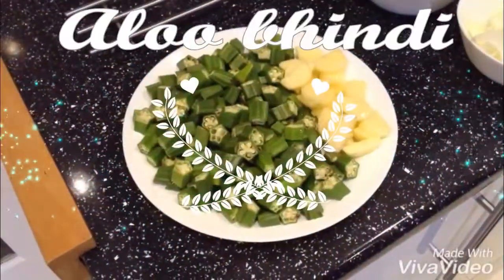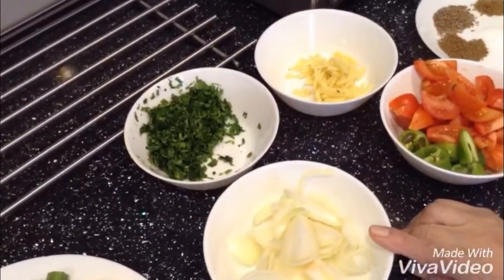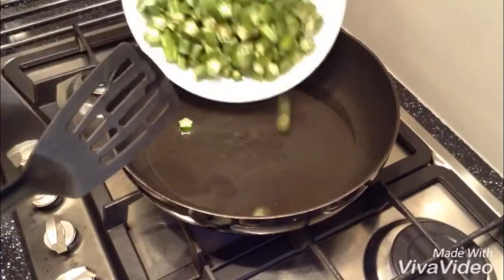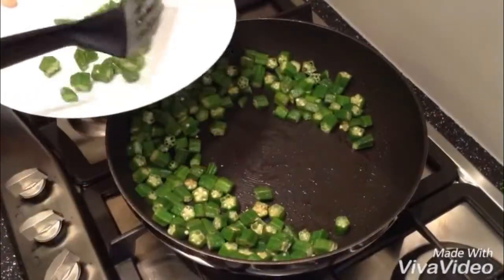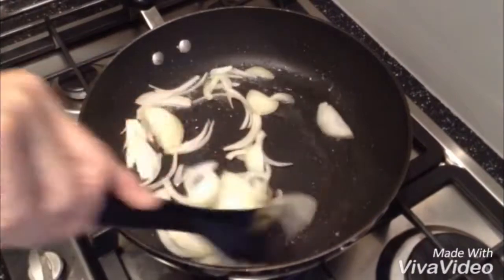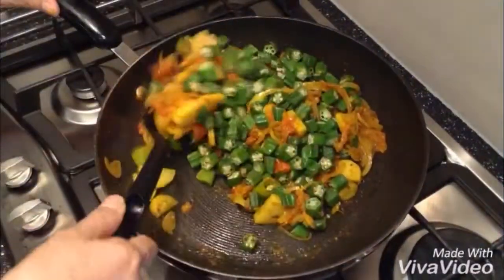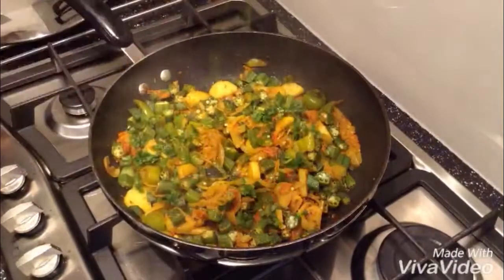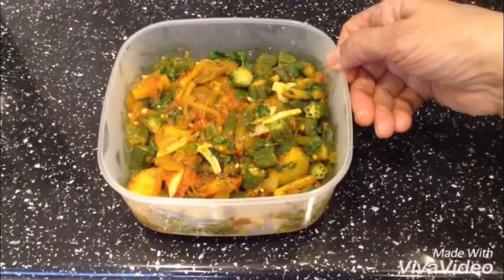ALOO BHINDI BY UTUBEDISHGAGIGE